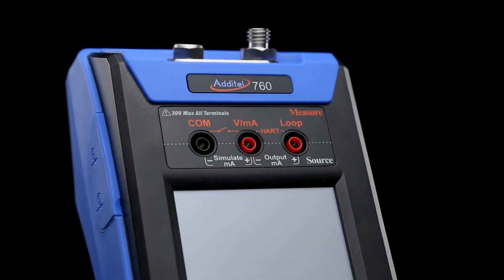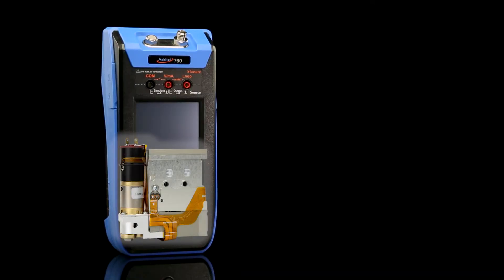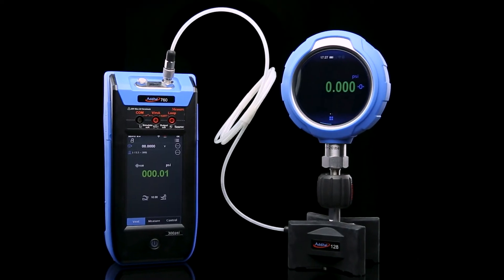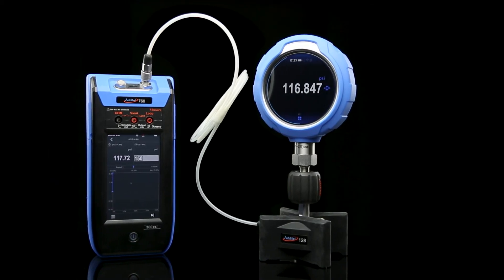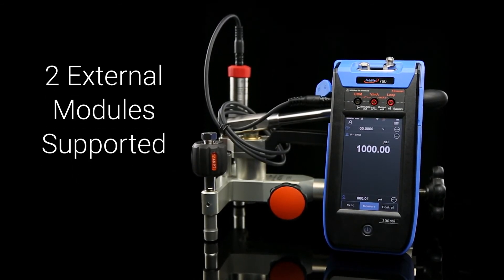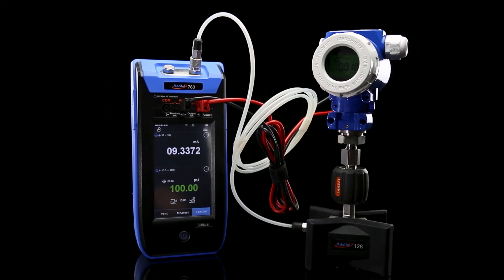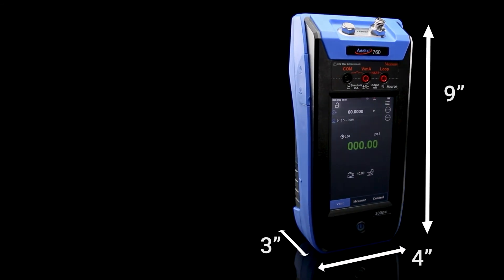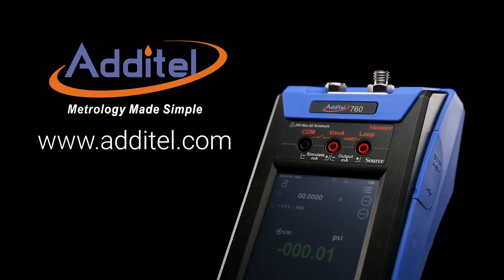Additel 760 Handheld Automatic Pressure Calibrator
A portable automated pressure calibrator in the palm of your hand—this could be our most exciting product yet! The Additel 760 series Automatic Handheld Pressure Calibrator takes portable pressure calibration to new levels.

Weighing less than 4 lbs (1.8 kg), the ADT760’s innovative design contains a built-in pump, precision pressure sensor, internal controller and a large touch-screen color display. To generate pressure, simply key in the desired pressure and the Additel 760 will do the rest.

Each unit has four channels: one internal pressure channel for source and measure pressures, two external pressure measurement channels, and one electronic measure and source channel. This series of calibrator has three standard models with the option of adding HART communications, documentation and data logging.